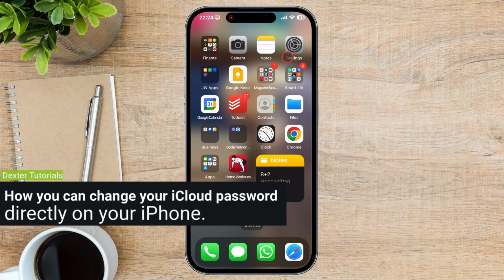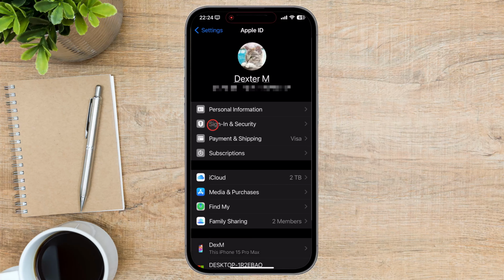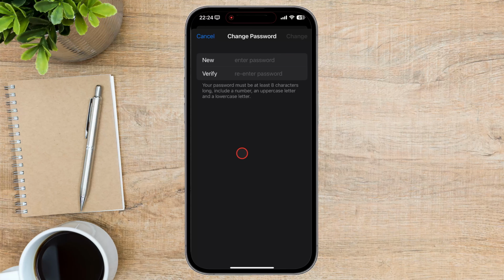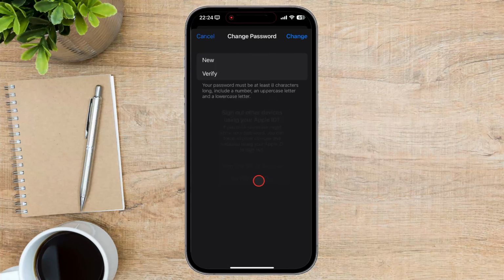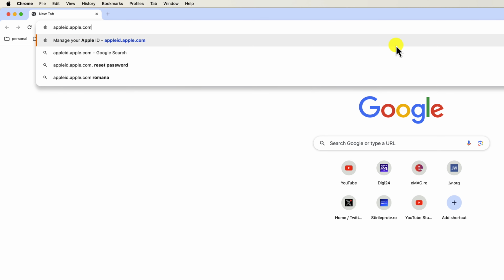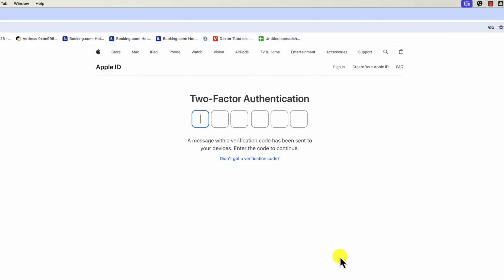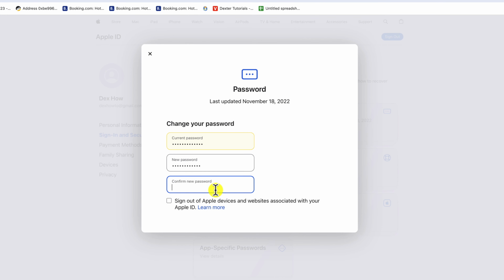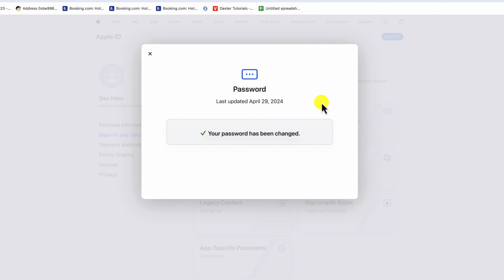How to Change iCloud Password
This comprehensive video tutorial provides a step-by-step guide on changing your iCloud password. Whether you're looking to enhance your account security or simply update your password, this video offers clear and concise instructions for a seamless experience.
00:00 Introduction
00:20 How you can change your iCloud password directly on your iPhone.
01:22 How you can change your iCloud password directly on a desktop or Macbook.